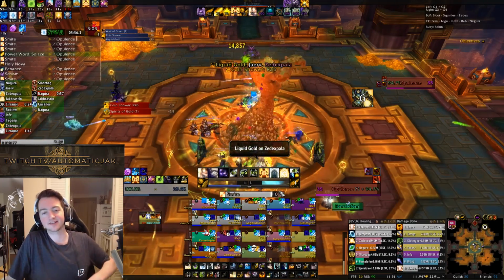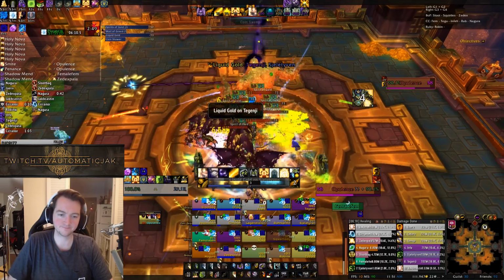[BfA] Mythic Opulence Healing Guide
A walkthrough of the Opulence encounter from Mythic Battle for Dazar'alor from the healer perspective.

For more advanced breakdown, and continued updates, check out my wowhead guides!